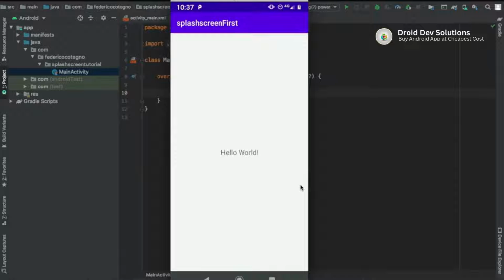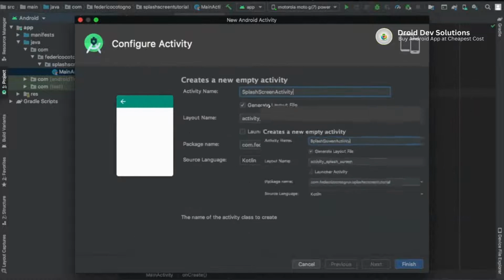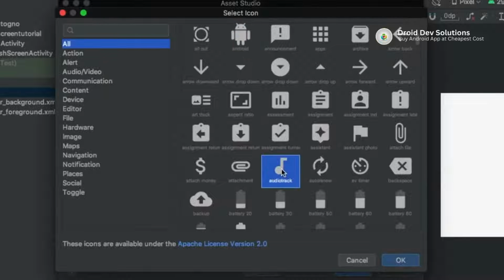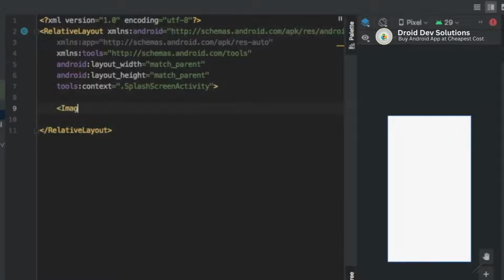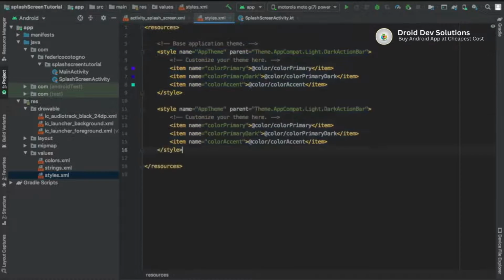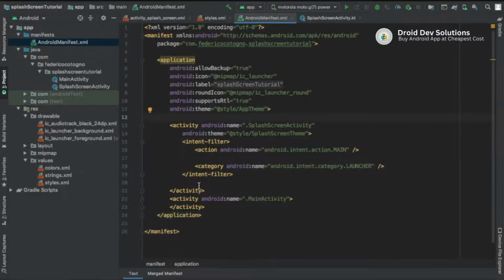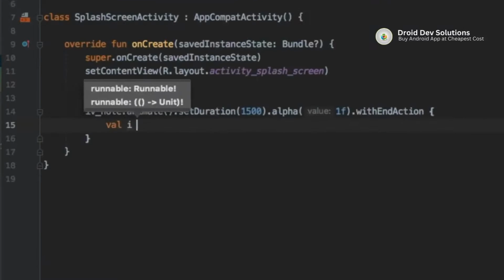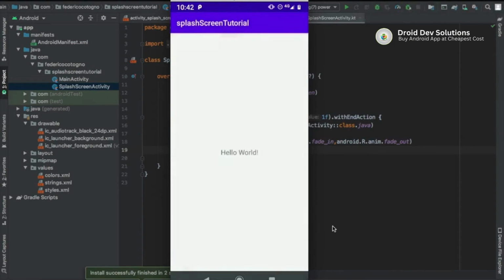How to create a Splash Screen in Android Studio (Kotlin 2024)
Learn how to create a Splash Screen in Android Studio with this easy-to-follow tutorial. Perfect for beginners using Kotlin in 2024!

Hello guys, I am Ashish Gupta from @DroidDevSolutions. I'll show you how I created this Splash Screen in this video. A lot of apps have it, preferably to mask the loading screen when first starting up the app. But you can also add a manual timer. I made it using animations to keep things very simple.